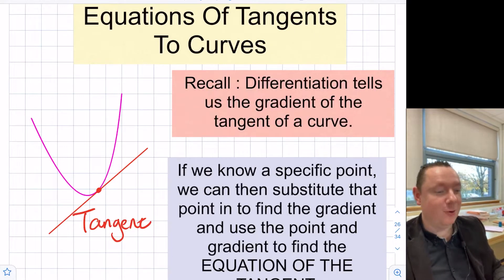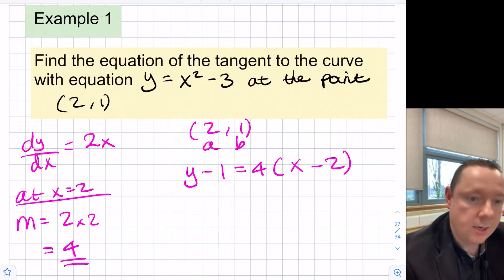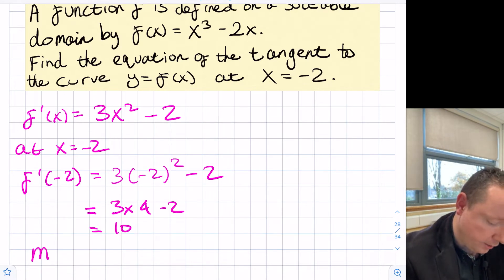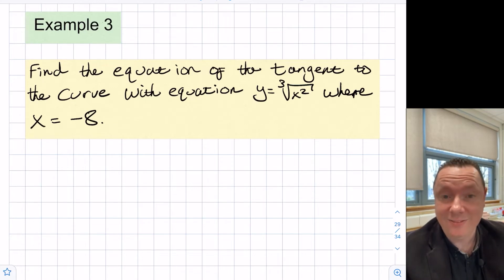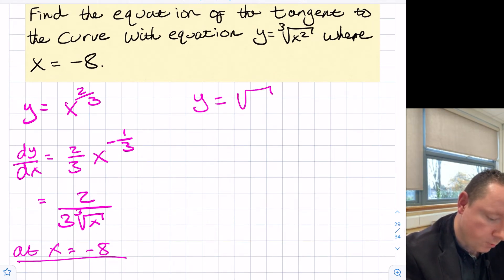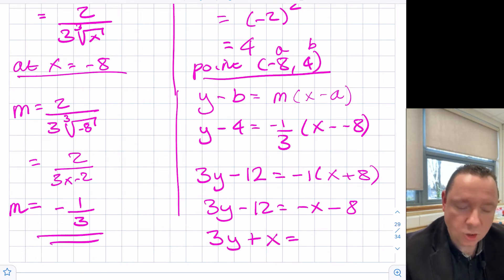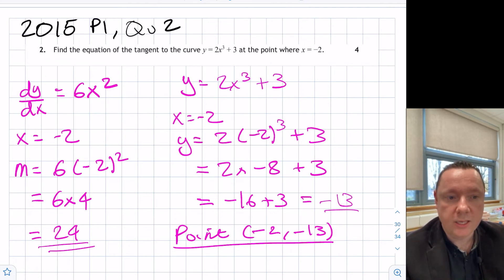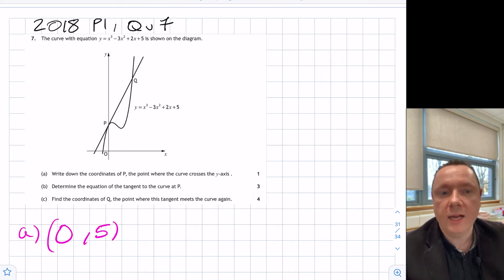Find The Equation Of The Tangent To A Curve At A Given Point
Using Differentiation to find the equation of the tangent to a curve at a given point is a key skill in SQA Higher Mathematics. From your knowledge of differentiation, if you differentiate an equation you find the equation for the gradient. If given a point, you can substitute the x value into the derivative to find the gradient at a given point. Once you know the gradient and have a point, you can use the straight line formula to work out the equation of the tangent to the curve at a given point.

0:00 - Definition Of The Tangent and Differentiation
0:32 - Example 1 Find the Equation Of The Tangent To A Curve At A Given Point
1:33 - Example 2 Find The Equation Of The Tangent To A Curve And Find The Point
3:35 - Example 3 Find The Equation Of The Tangent To A Curve with Surds
6:24 - SQA Higher Mathematics 2015 Paper 1 Question 2
8:13 - SQA Higher Mathematics 2018 Paper 1 Question 7 Copyright © Scottish Qualifications Authority.